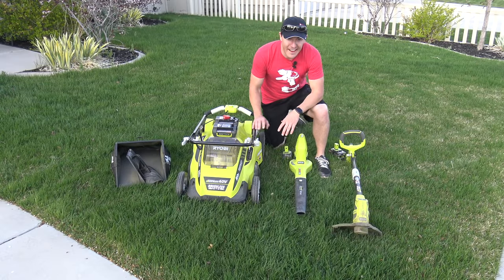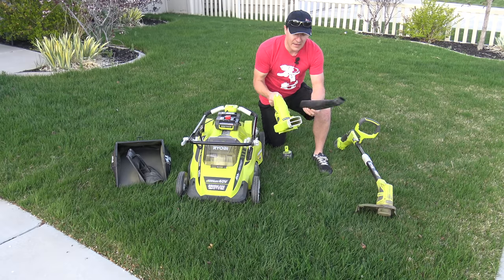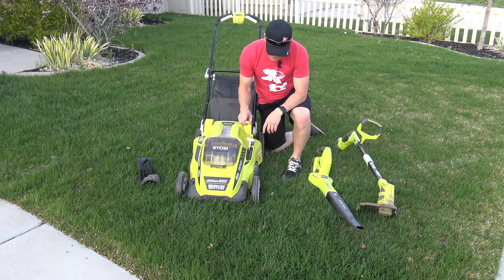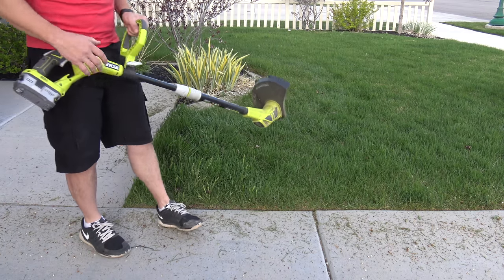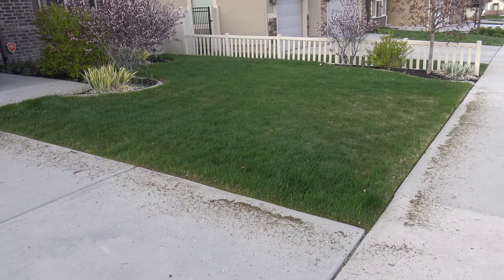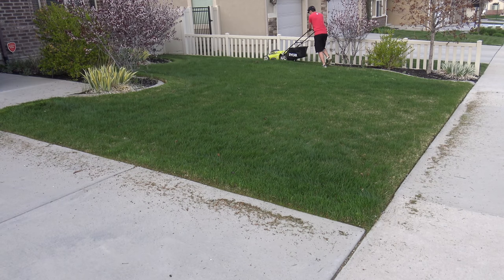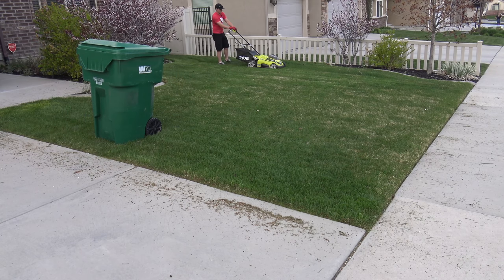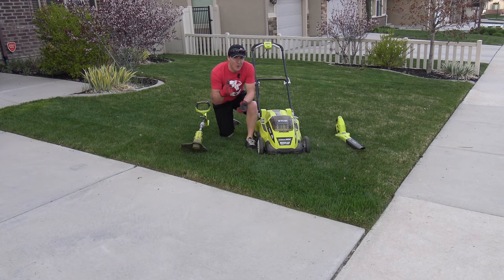Ryobi Triple Threat - Round 2 - Trim, Mow, & Blow in 4K